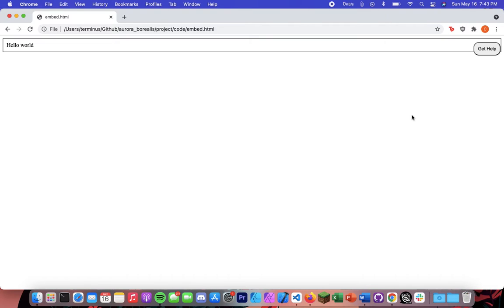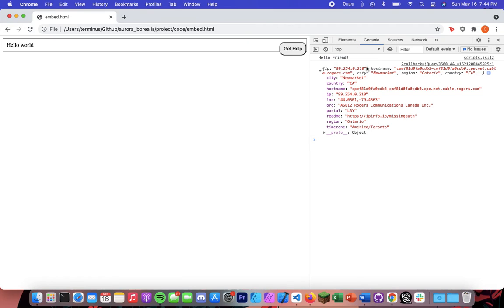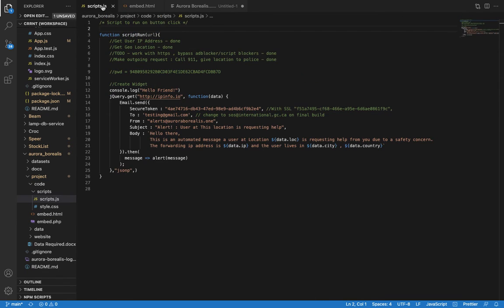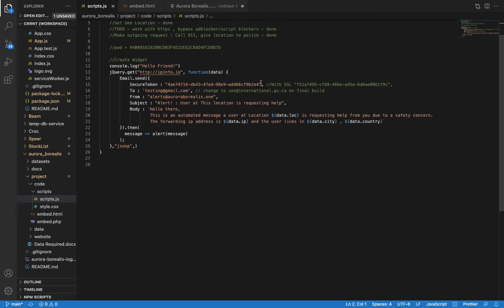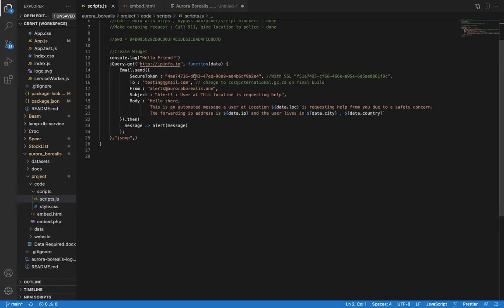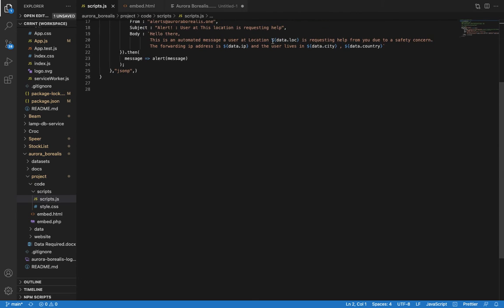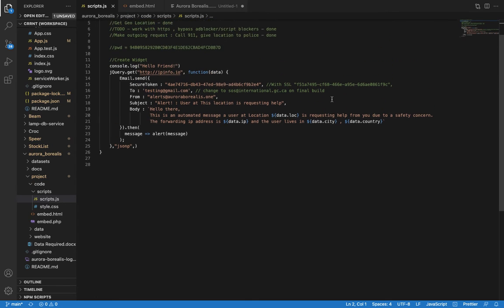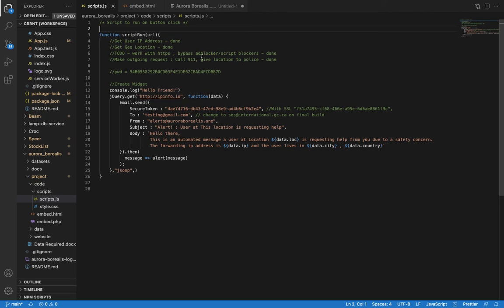DataJam Against Exploitation 2021 -- QuickClick Demo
In this video, Aurora Borealis' Shane Abeysekera does a demo of the QuickClick Reporting Tool, explaining both it's functionality, and the specifics of the code. This tool was part of the Aurora Borealis' solution for the DataJam Against Exploitation.